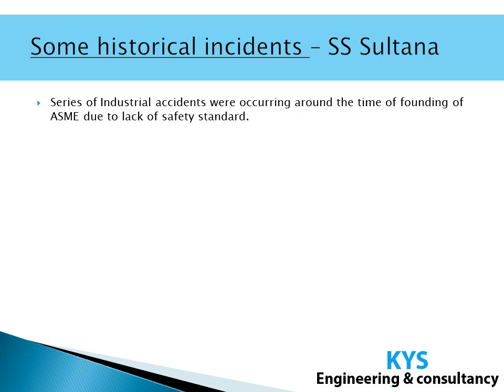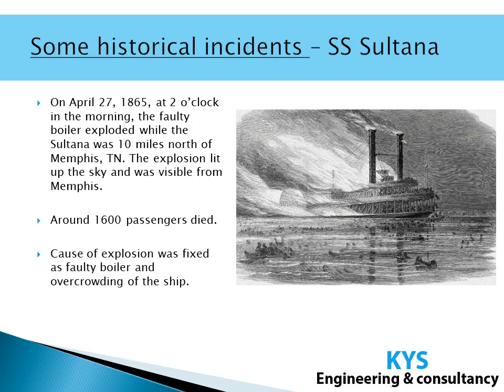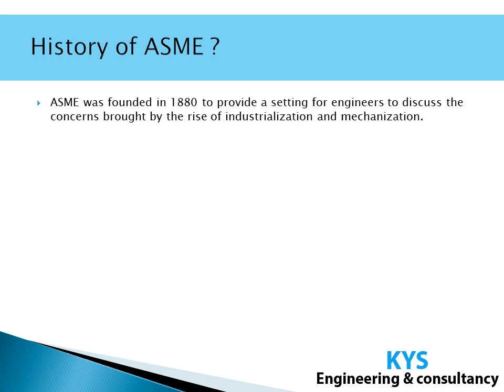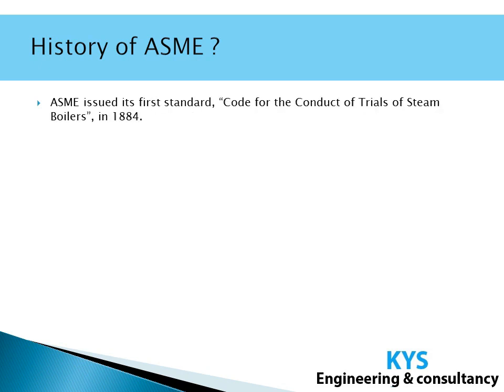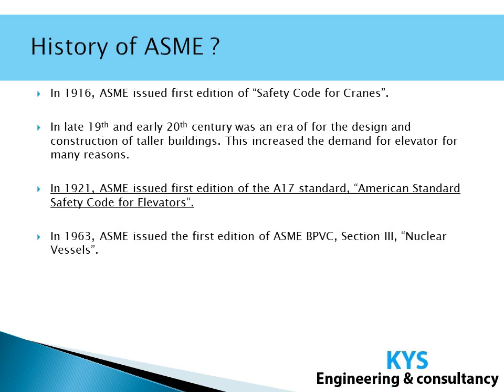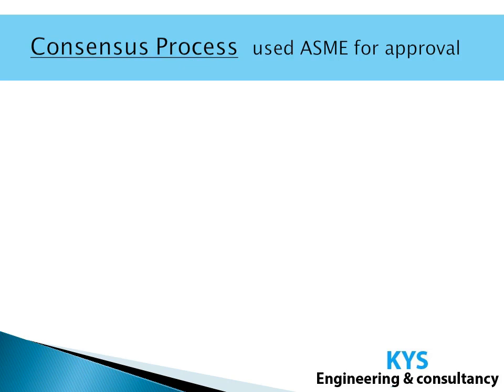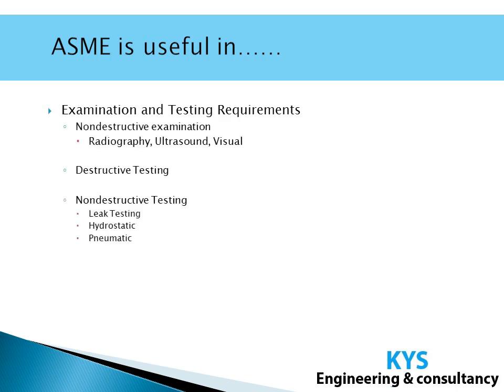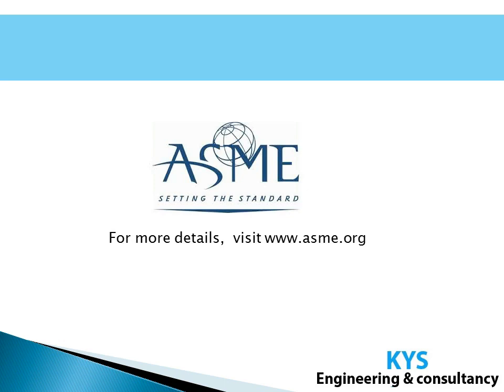Introduction to ASME ! The American Society of Mechanical Engineers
This video is a brief introduction of ASME (The American Society of Mechanical Engineers).